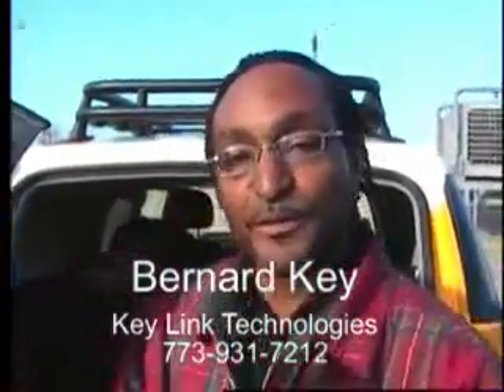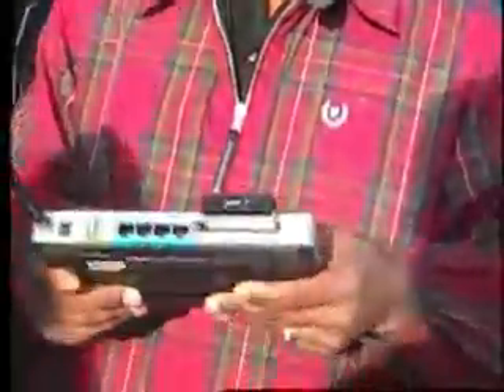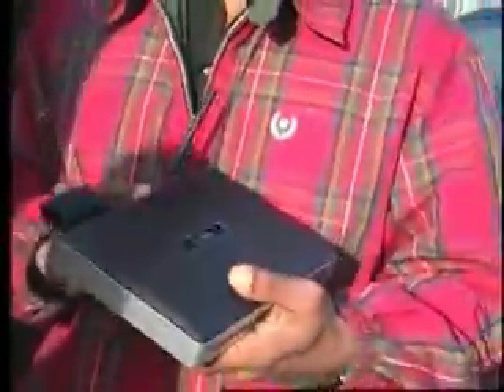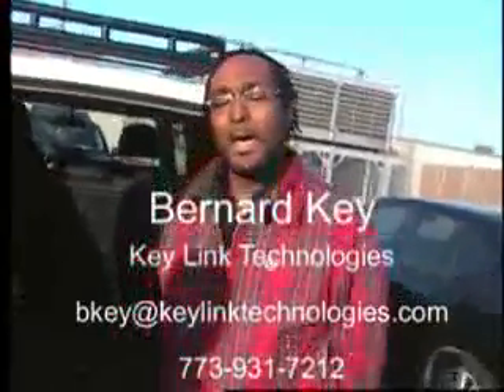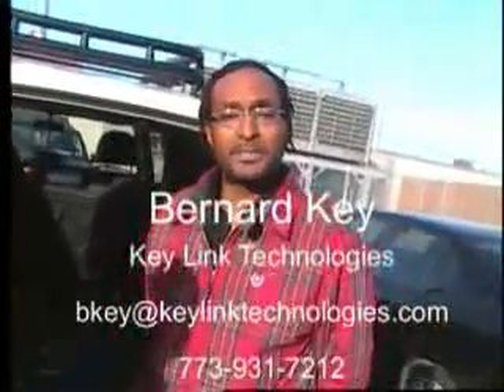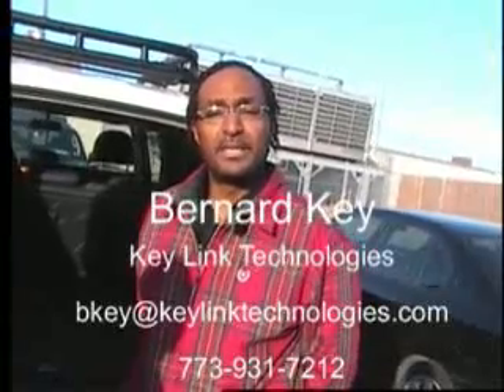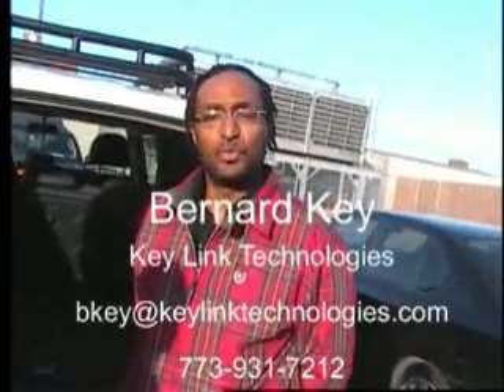Mobile Wifi Product Demonstration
Bernard Key, President of Key Link Technologies, presents a demonstration of a new mobile wifi product. Learn how to install a mobile wifi hotspot, right in your car.